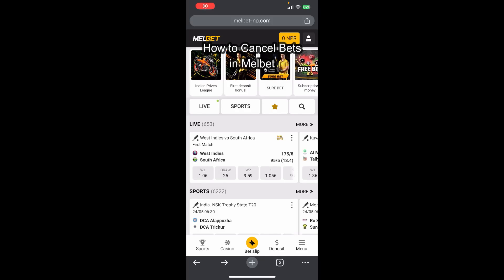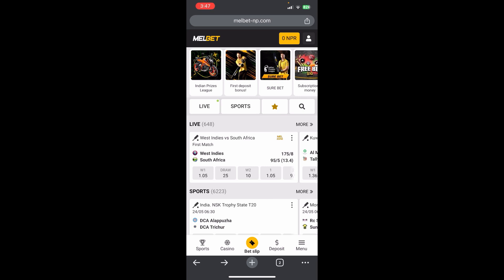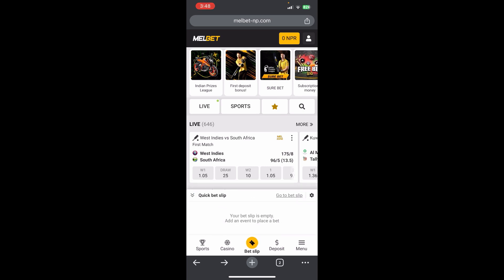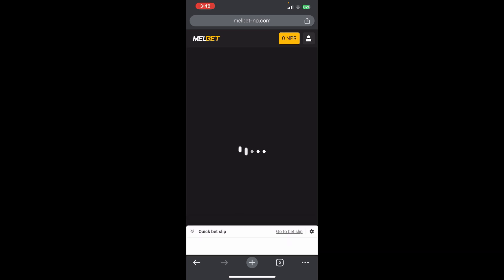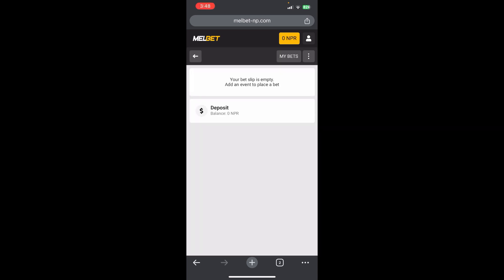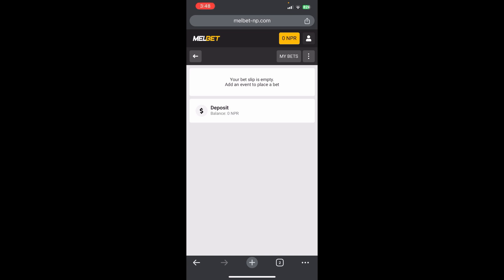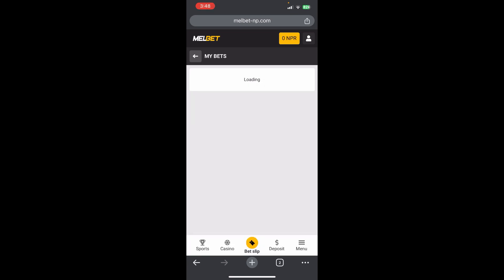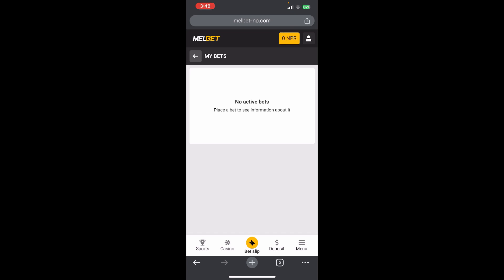How to Cancel Bets in Melbets in 2024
Made a bet by mistake? Learn how to cancel bets in Melbet with this detailed tutorial. We'll guide you through the steps to check your bet status and cancel your bets when possible, ensuring you have control over your wagers."